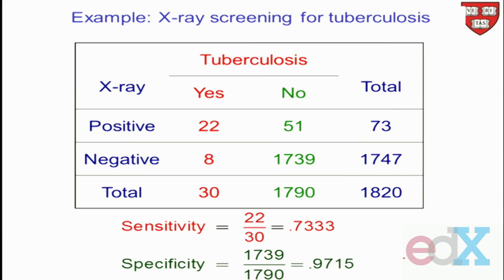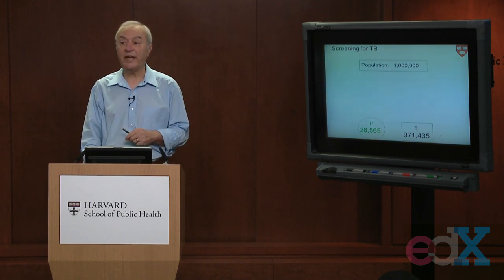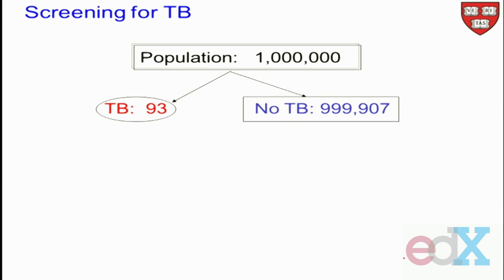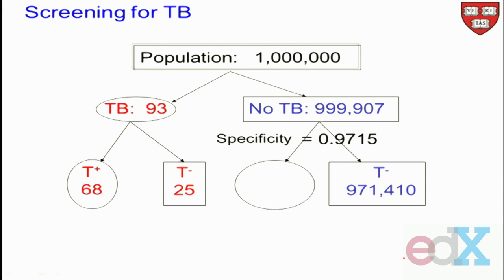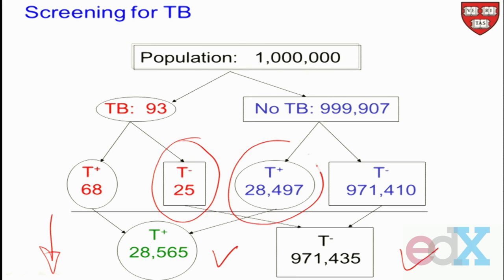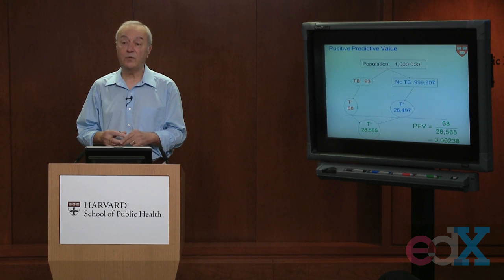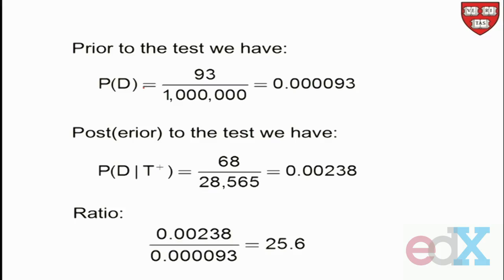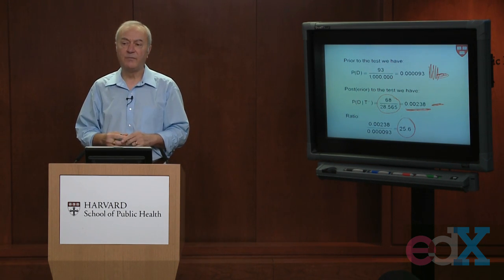Week 3 : IMPERFECT SCREENING